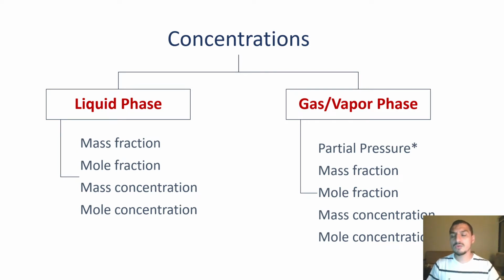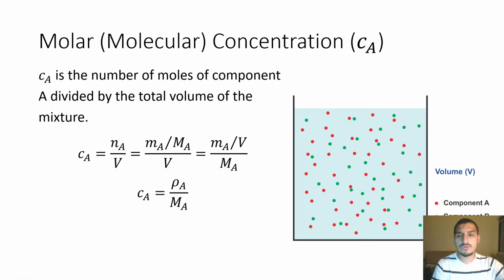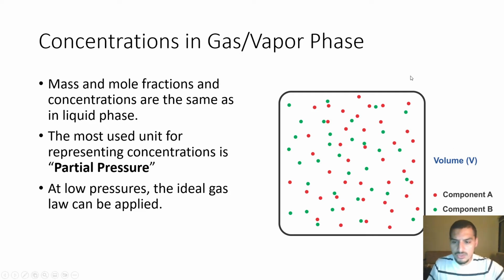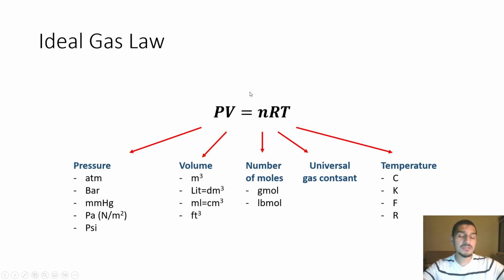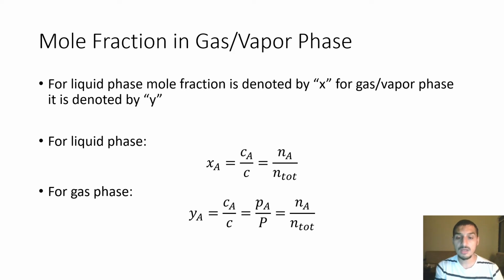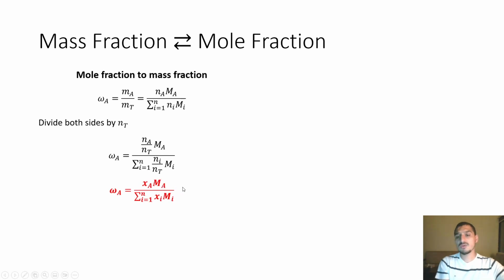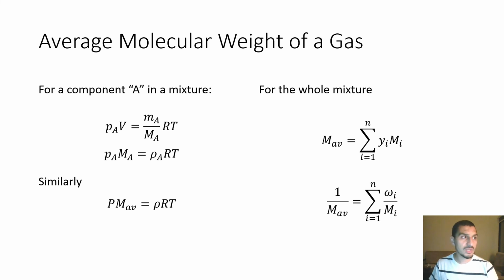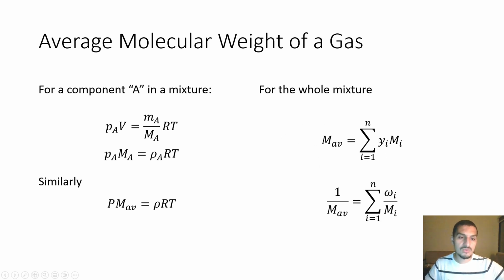Mass Transfer in English | 04 | Units of concentration